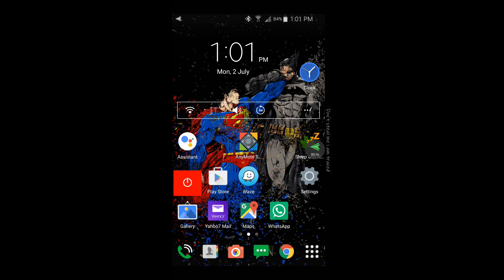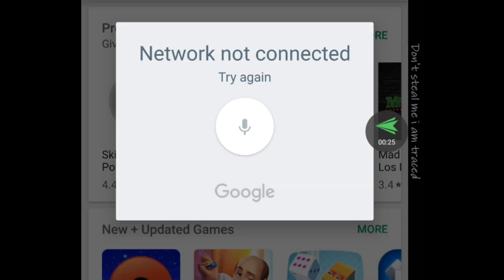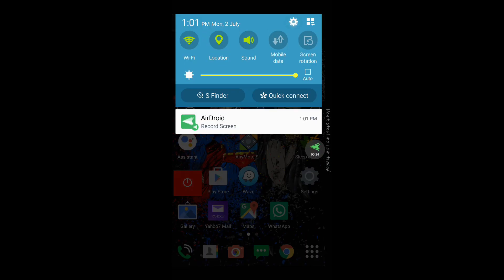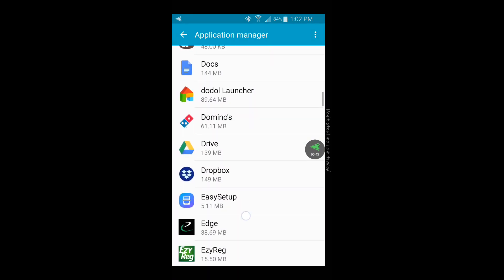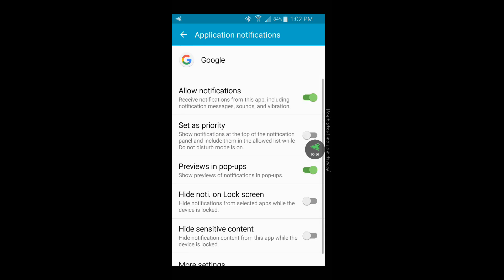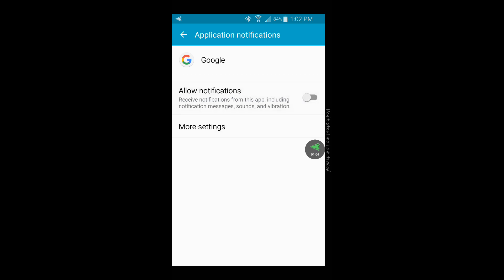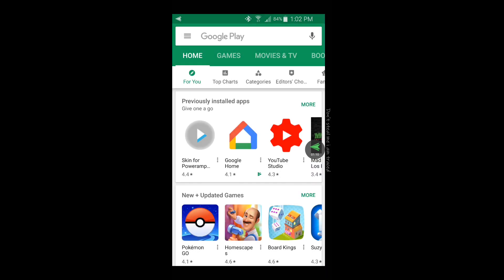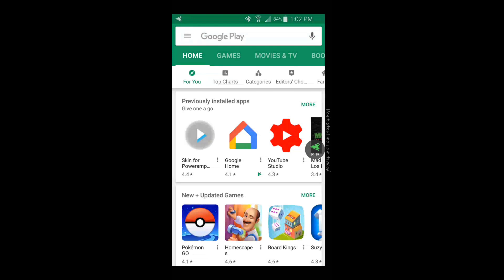Solution: Your audio will be sent to Google to provide speech recognition service.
Hi guys, this is a solution video to Google's speech to text notification.